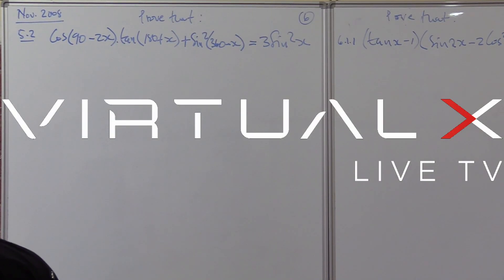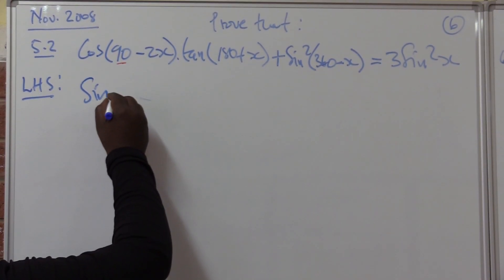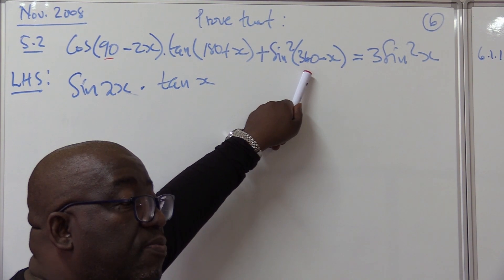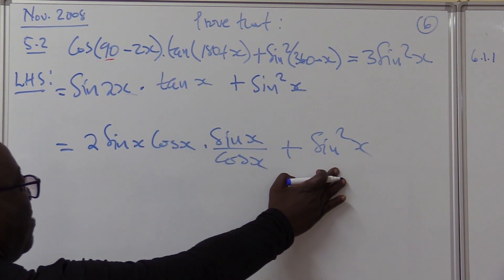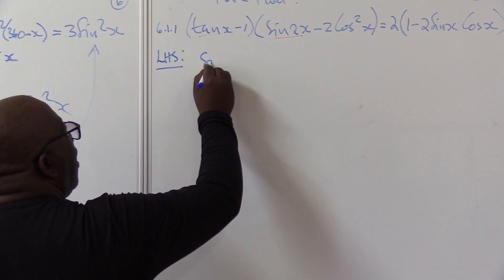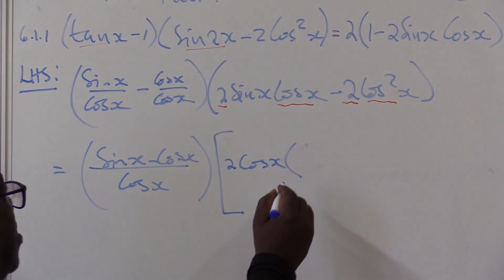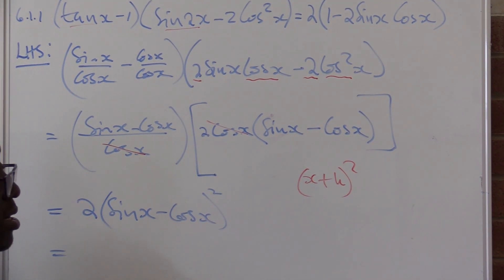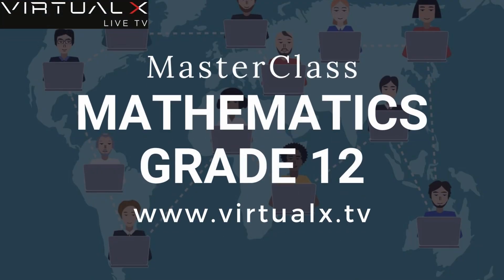Trigonometry | Exam Prep – VirtualX MasterClass | Series 2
Master Trigonometric Proofs: Dive into "Trigonometry | Exam Prep – VirtualX MasterClass | Series 2," crafted for Grade 12 students. This series covers essential concepts like proving trigonometric identities and solving complex trigonometric equations, ensuring thorough exam preparation.

Series Highlights: 🌟
• Trigonometric Proofs: Learn the process of proving equations using trigonometric identities.
• Identity Mastery: Understand how to transform expressions and utilize trigonometric identities effectively.
• Simplifying Expressions: Develop skills to simplify and manipulate trigonometric expressions to reach desired solutions.
• Quadrant Analysis: Grasp the importance of quadrants in determining the sign of trigonometric functions.
• Practical Problem-Solving: Apply these concepts to solve exam-style trigonometry questions with step-by-step guidance.

Don't miss this opportunity to master trigonometry and gain a competitive edge in your exams. Watch "Trigonometry | Exam Prep – VirtualX MasterClass | Series 2" and elevate your trigonometric skills!

Associated Tags